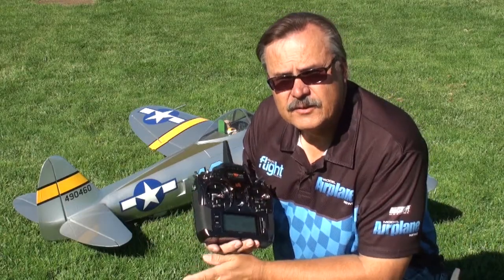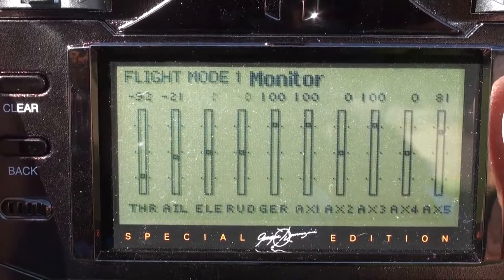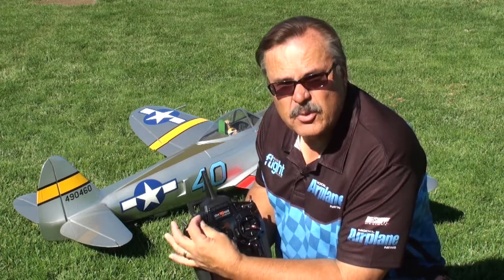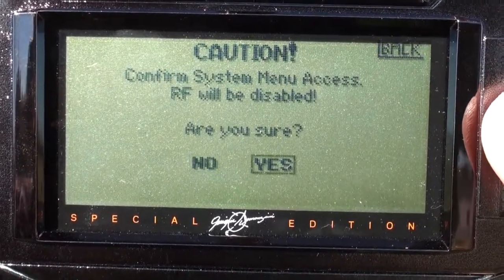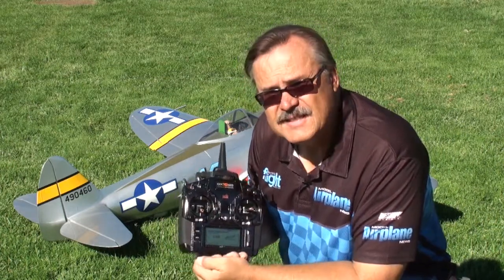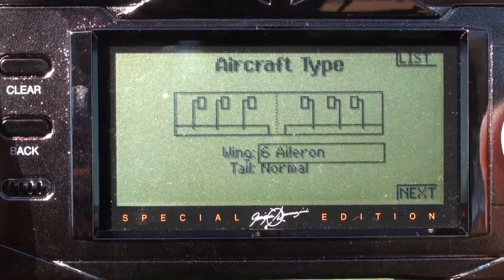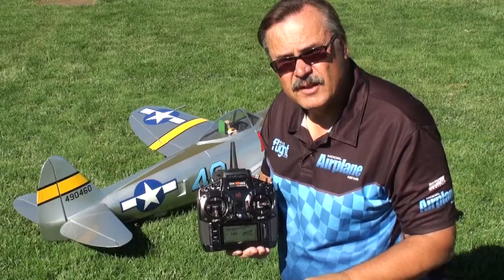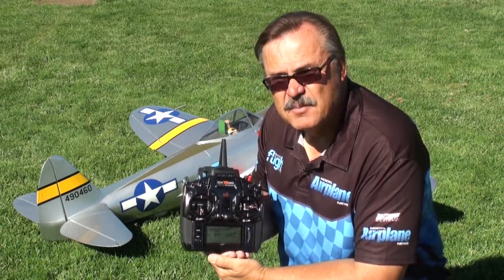DX18QQ Mac and PC